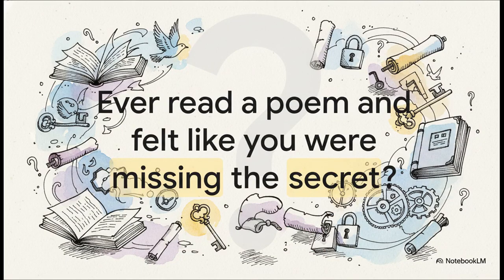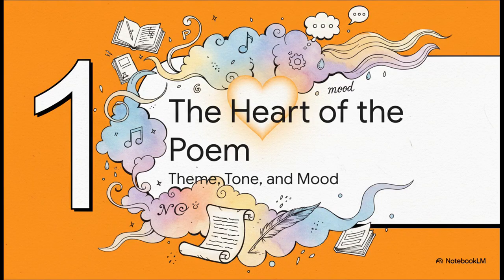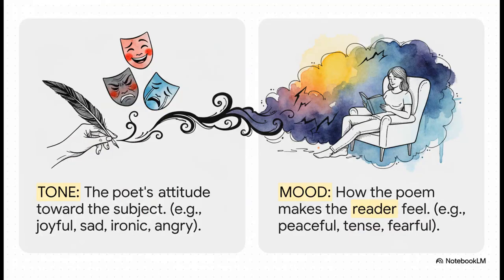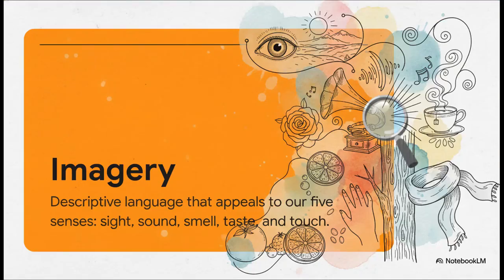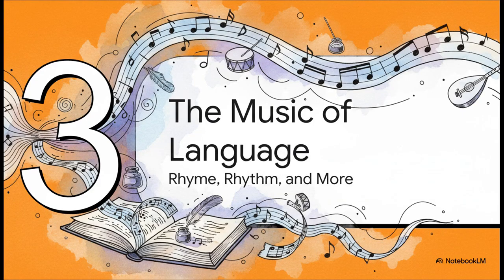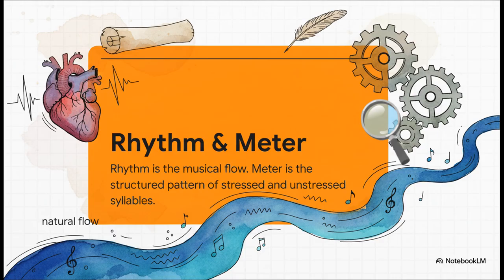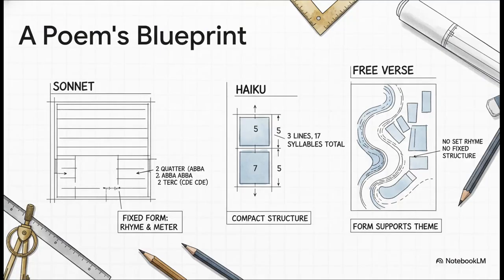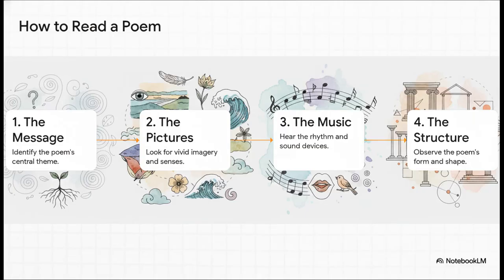Elements of Poetry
The eight key elements identified in the sources are:

*   **Theme:** This is the **central idea or message** of the poem, representing what the work is about at a deeper level. Common themes include universal concepts like **love, nature, death, and hope**.
*   **Tone and Mood:** These elements focus on emotion. **Tone** is the poet’s attitude toward the subject (such as being joyful or ironic), while **mood** is the specific feeling the poem evokes in the reader (such as peace or tension).
*   **Imagery:** Poets use **descriptive language** to appeal to the five senses—sight, sound, smell, taste, and touch. An example provided is "the golden leaves whispered under my feet," which creates both a visual and auditory image.
*   **Rhyme:** This occurs when words have similar ending sounds, often following a specific **rhyme scheme**. While rhyme adds musicality, the sources note that **free verse** poetry does not rhyme at all, and modern poetry often prioritizes meaning over rhyming sounds.
*   **Rhythm and Meter:** Rhythm is the **musical flow** created by stressed and unstressed syllables, while meter is the structured pattern of that rhythm, such as **iambic pentameter**.
*   **Sound Devices:** These are techniques used to enhance meaning through sound. The sources highlight **alliteration** (repetition of consonants, like "wild winds whistle"), **assonance** (repetition of vowels, like "deep green sea"), and **onomatopoeia** (words that imitate sounds, like "buzz" or "bang").
*   **Figurative Language:** This involves speaking indirectly to deepen emotion and meaning. Key types include **metaphors** (comparing unlike things), **similes** (using "like" or "as"), and **personification** (giving human qualities to non-human things, such as the wind "dancing").
*   **Structure and Form:** This refers to the physical layout, including **lines, stanzas, and the overall shape** of the poem. Form can follow fixed patterns like **sonnets or haikus**, or it can be free; regardless, the structure is usually chosen to support the poem's theme.

Understanding these elements is crucial because, as the sources conclude, poetry is intended to be **felt** rather than just read.

To understand these elements, think of a poem as a **gourmet meal**: the **theme** is the main concept or flavor, the **structure** is how the food is plated, and the **imagery and sound devices** are the spices and textures that make the experience vivid and memorable.